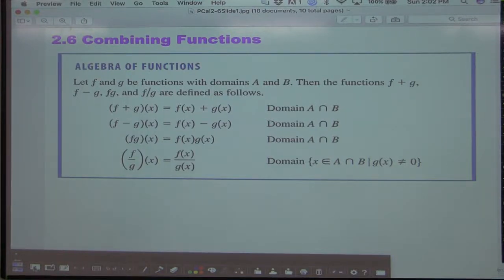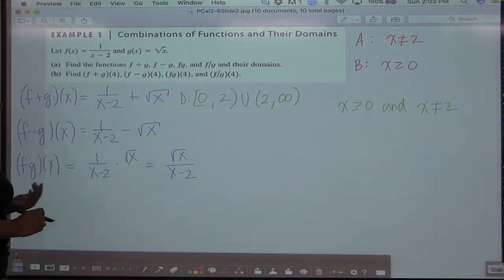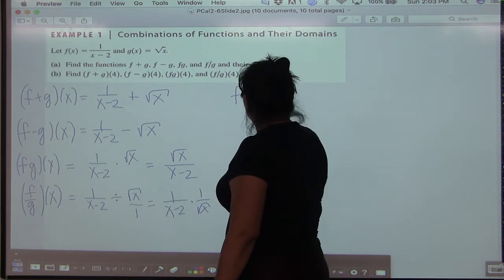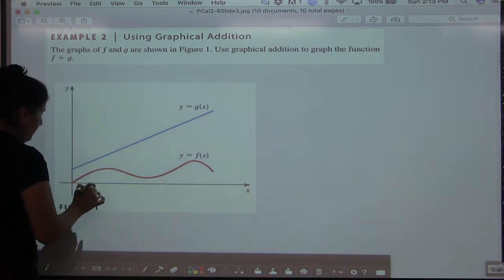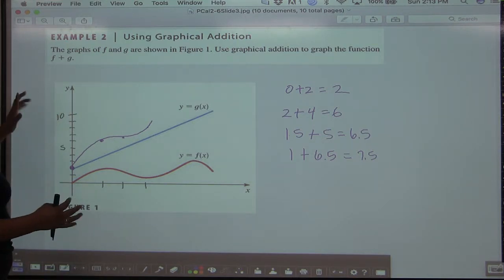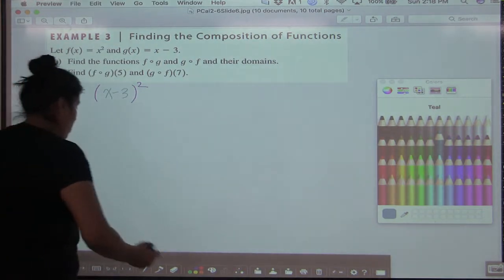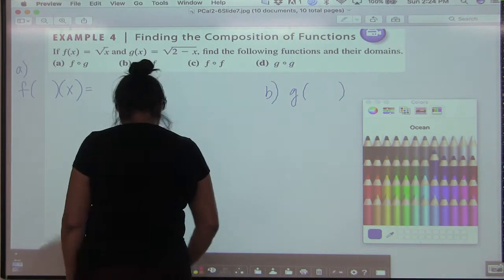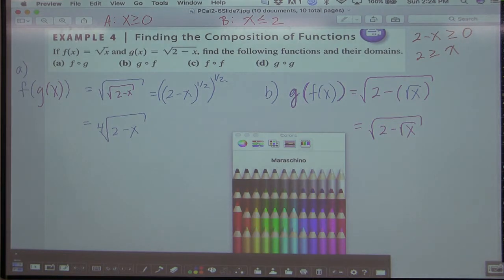PCal 2-6 Part 1